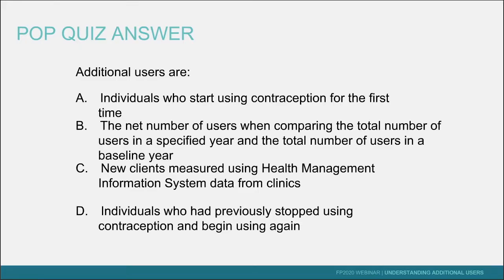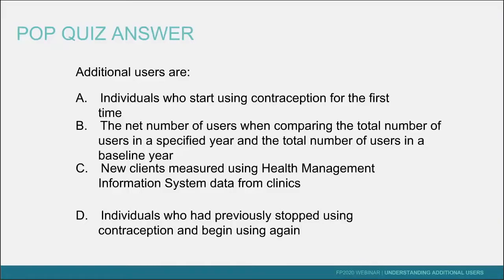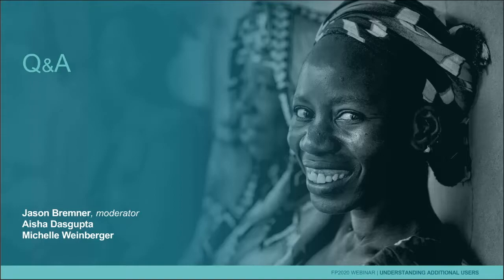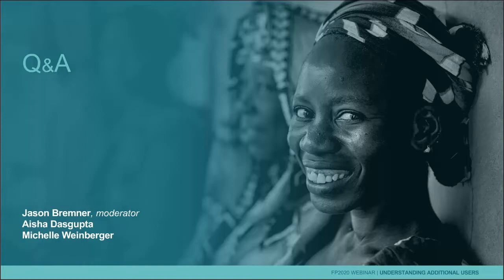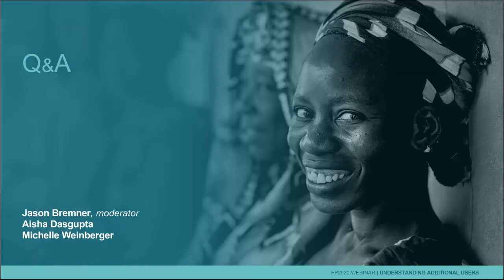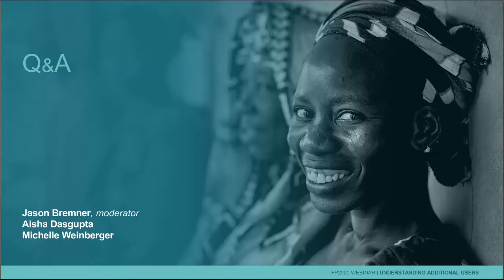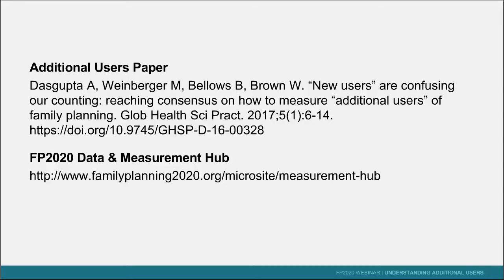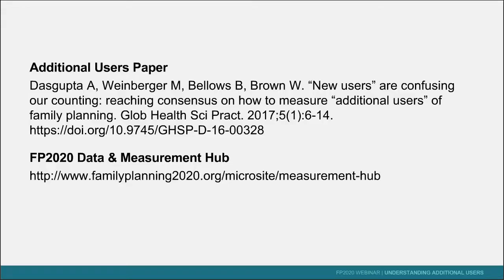Understanding 'Additional Users' Webinar Part 2: Q&A Discussion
On May 17, 2017, FP2020 hosted a webinar that aimed to improve understanding of the ‘additional users’ indicator, one of FP2020’s foundational measures of progress. Following a presentation which illustrated the definition of this metric, the dynamics of contraceptive use and the relationship between these two concepts, the speakers answered questions from the audience, clarifying how this metric is calculated and interpreted.